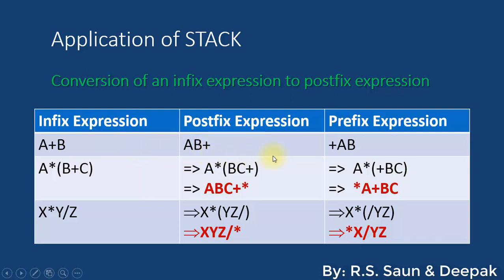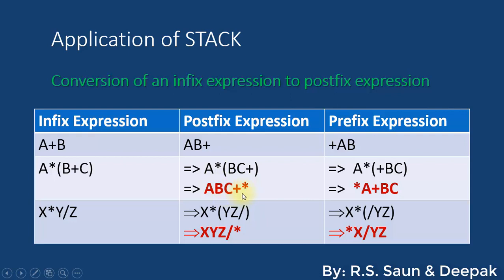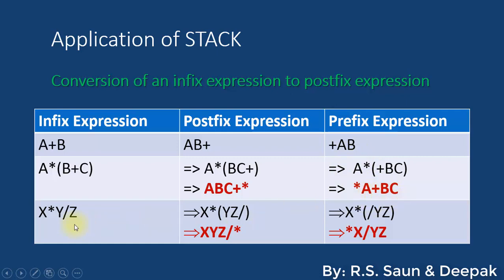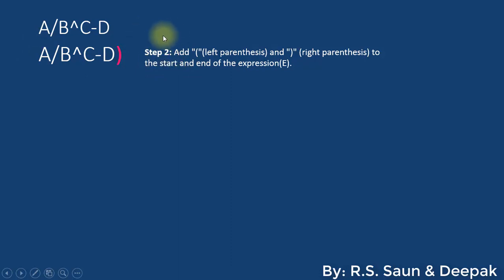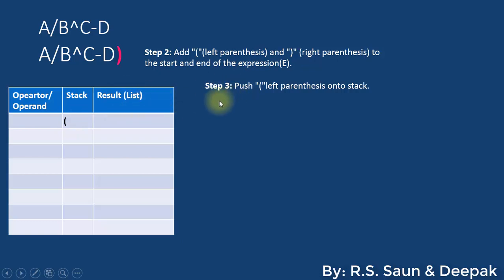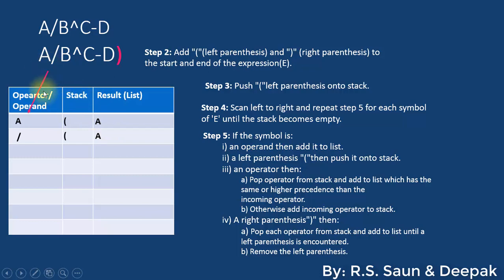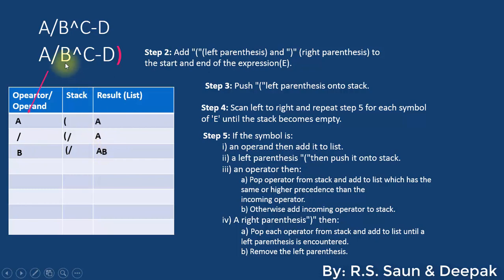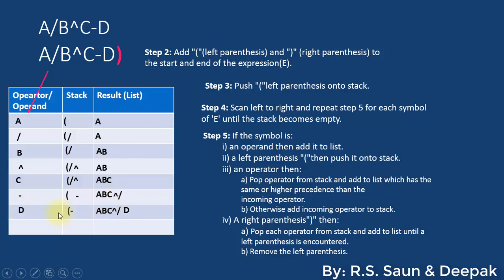#3 Application of Stack infix to Post fix Expression Class XII CBSE Computer Science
In this tutorial, you will find Stack implementation using list in PYTHON. This video is based on the latest CBSE Syllabus for Class XII Computer Science students. It also very helpful for those who want to learn Data Structure and Stack and Queues using Python
By : R.S. Saun  and Deepak Jukariya